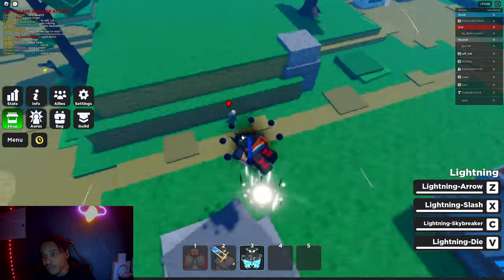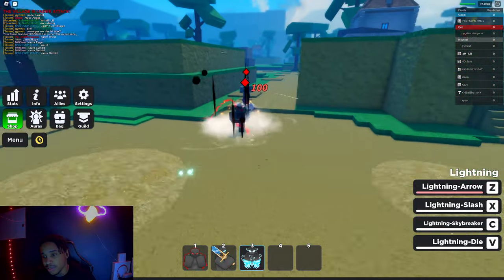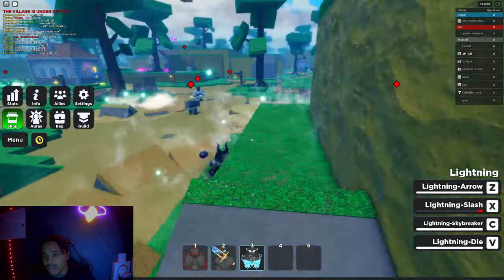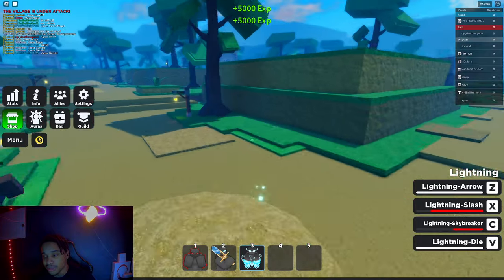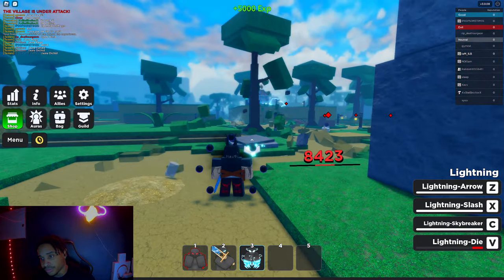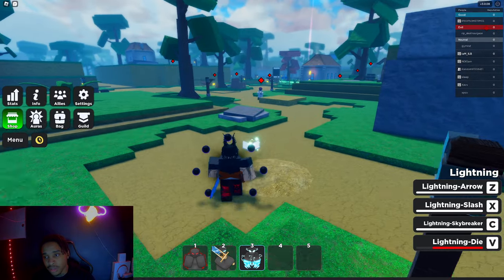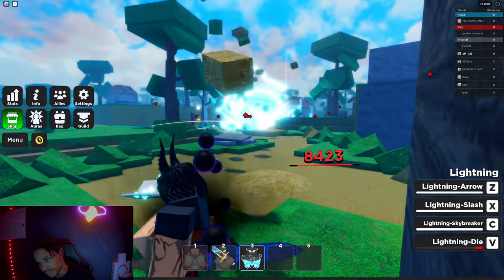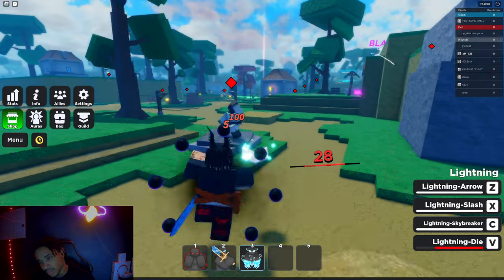Lightning showcase for Grimoires Era UPDATE 2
comment something